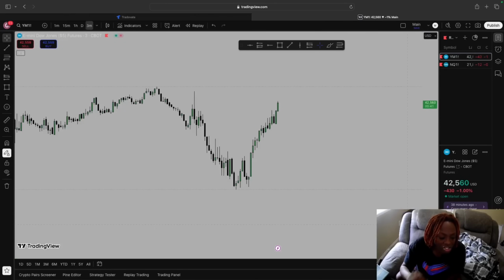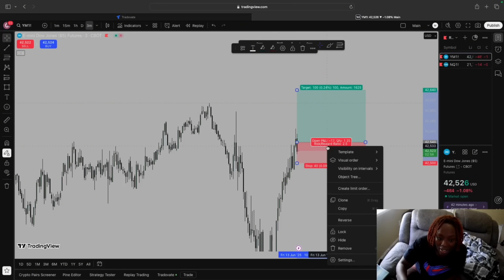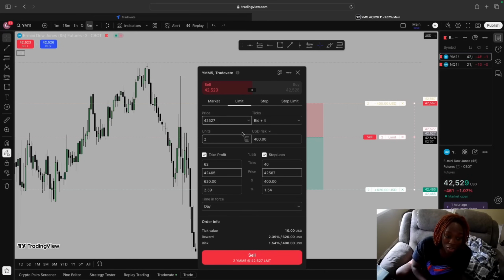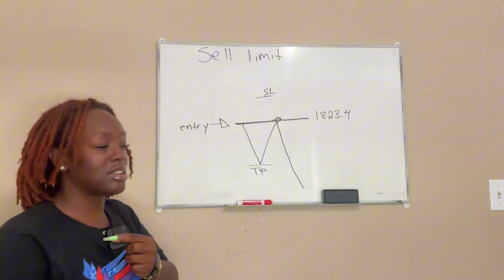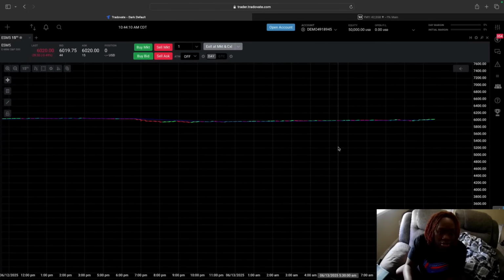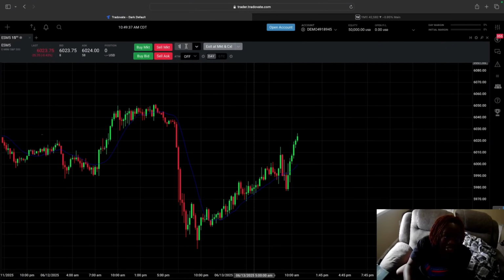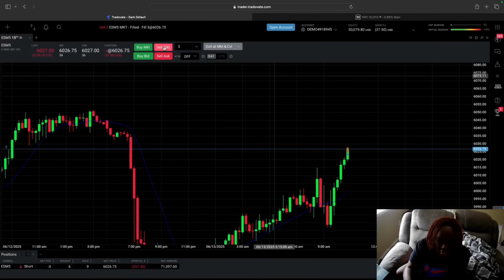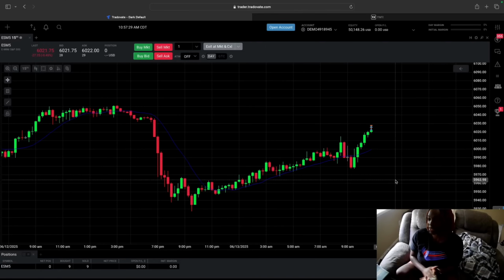Avoid Beginner Mistakes! How to Enter and Exit Trades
🚨 Are you struggling with when to enter or exit your trades? In this video, I break down exactly how to place your trades the right way on Trading view & Tradovate

You’ll learn:
 • How to enter a trade with confidence
 • Where and how to exit (with examples)
 • Tips to avoid beginner mistakes that cost money

Whether you’re day trading, swing trading, or just getting started, this video will help you build a solid trading foundation.

✅ Broker used in this video: Tradovate